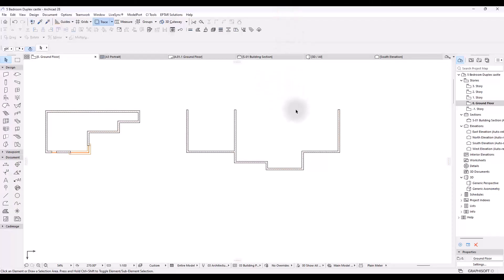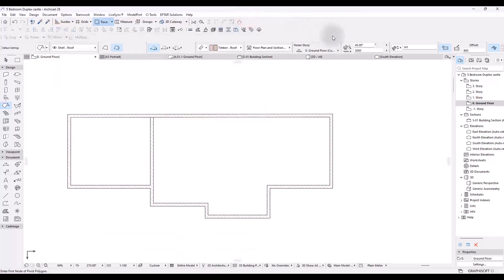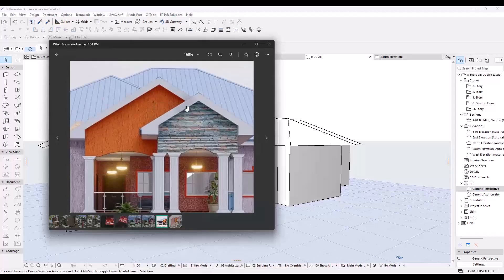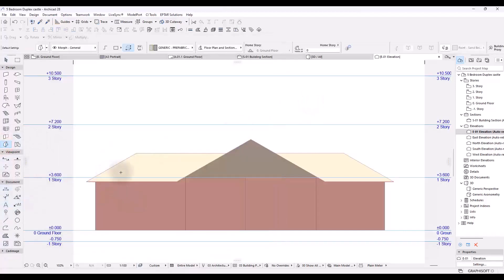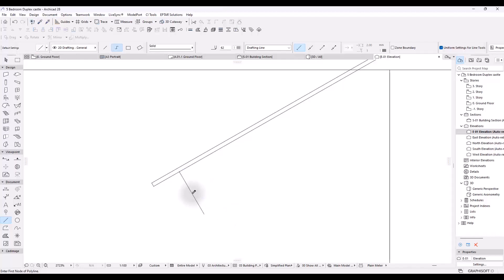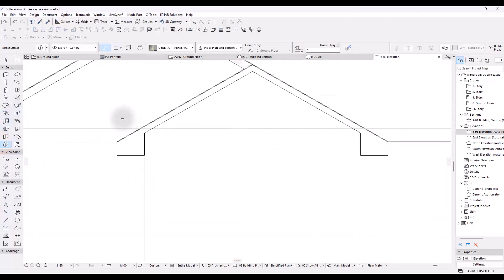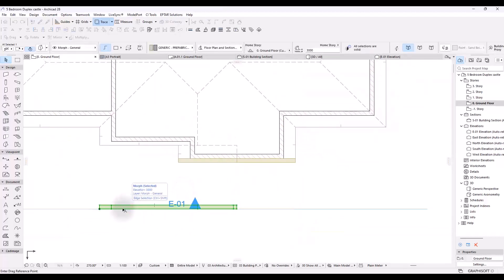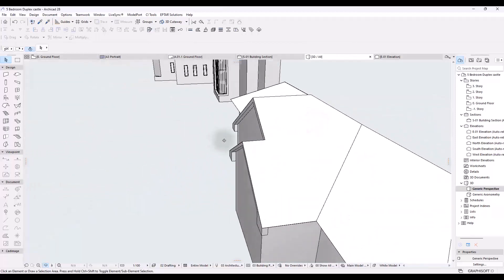How to create Double Gable Roof in Archicad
This video is in response to a request from a member of my community. Learn how to create a **double gable roof** in Archicad with ease! I’ll show you:
- Step-by-step setup for double gable roofs.
- Tips for perfect alignment and seamless connections.

💡 Whether you’re new or experienced, this tutorial will help you level up your roof modeling skills.